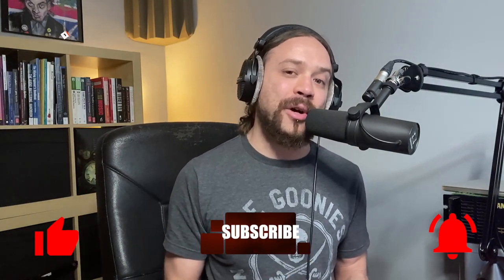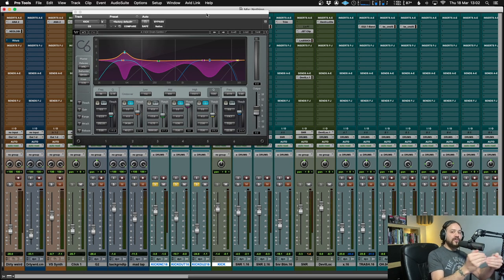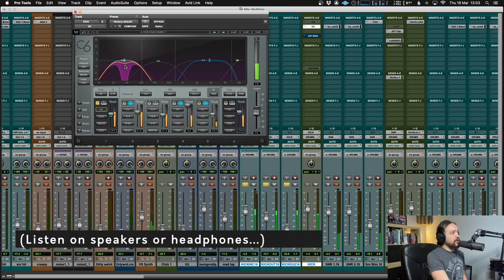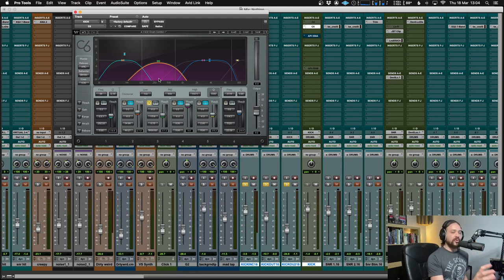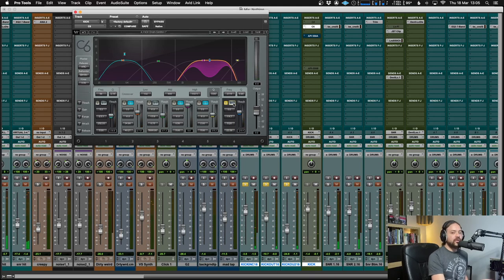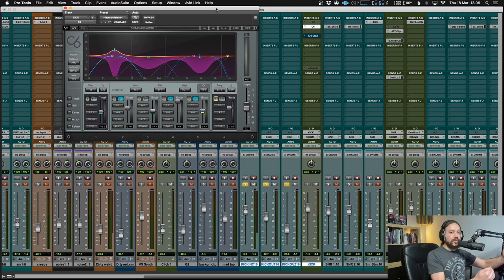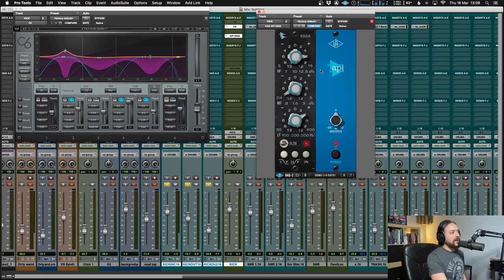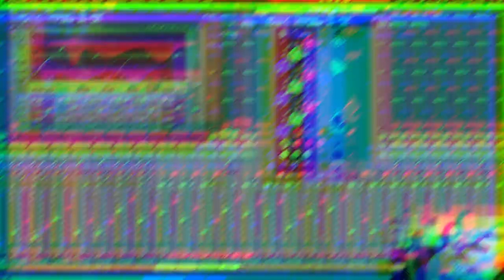Tightening Up a Kick Drum with Multiband Compression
You'll get...

Here's a quick tip on how to use a multiband compressor to tighten up a kick drum.  It's all about using it to take control of the sound before it goes into any other processing.

I'm using Waves C6 but you can use any multiband compressor.